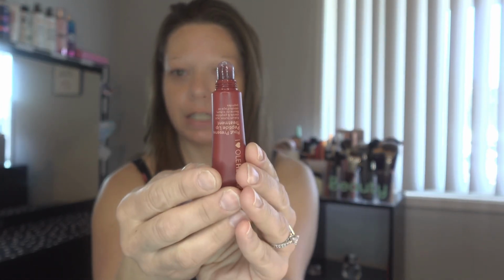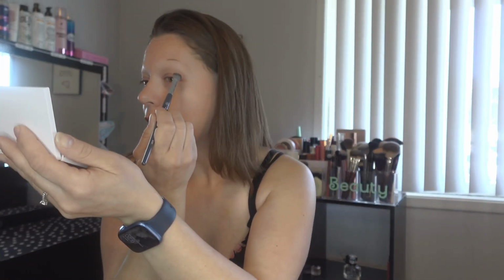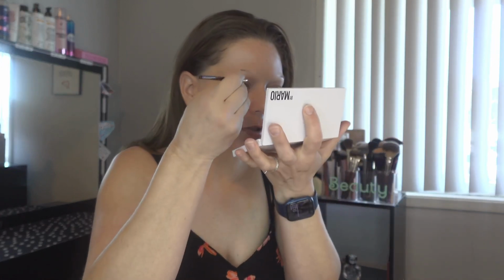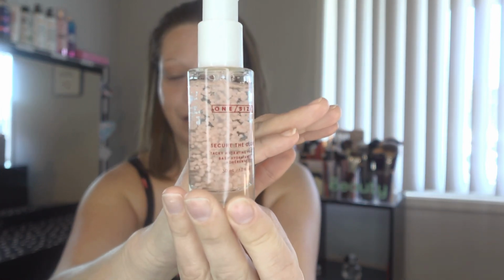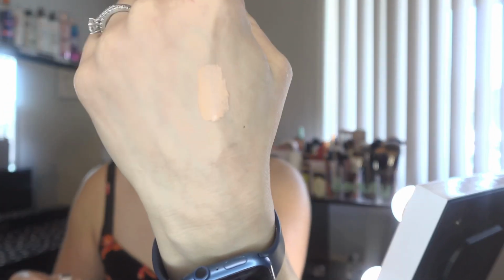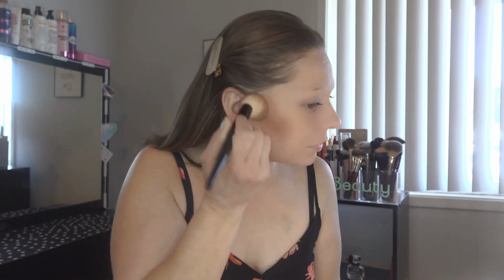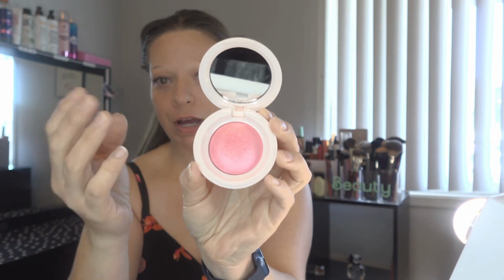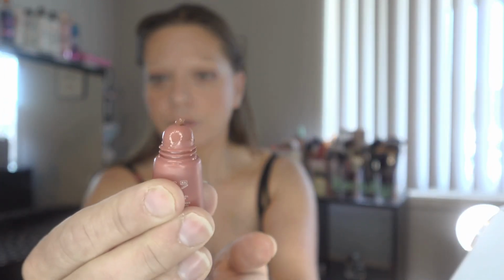Sephora VIB Sale Try On Part One-One size,Makeup by Mario and more.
Today sharing products from the Sephora VIB sale. This is part one will have part two up soon.
Products:
1. Tower 28 Lipsoftie hydrating tinted lip balm shade Dulce De Leche $16

2. Makeup by Mario Master mattes eyeshadow pallet the neutrals $50

3.One size Secure the glow tacky hydrating primer $36

4. Sephora collection Matte bronzer powder shade Golden Getaway $16

5. Sephora collection Best skin ever multi use hydrating glow concealer shade 25 Nude $16

6. Sephora collection Sephora colorful powder luminizer shade 05 Iced pearl $14

7.Rare beauty Soft pinch luminous powder blush shade Happy $26

Places to find me:
dawnkeller01
Ticktock:
dawnkeller2023